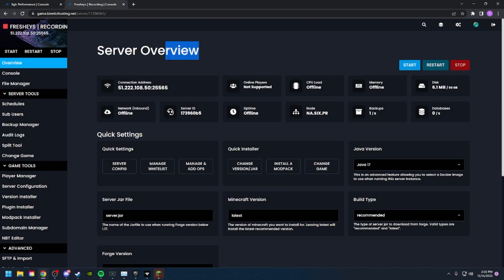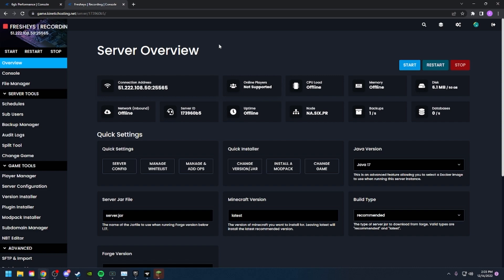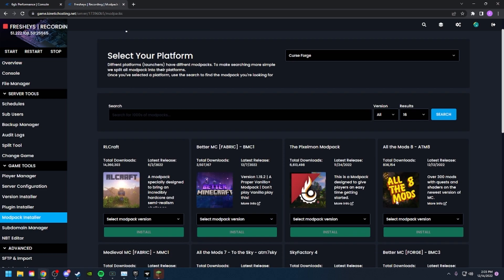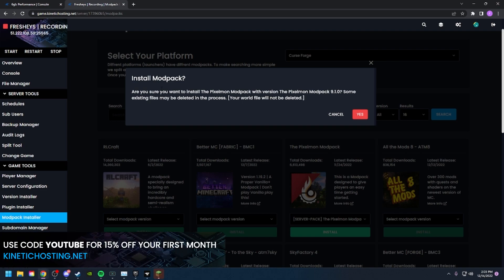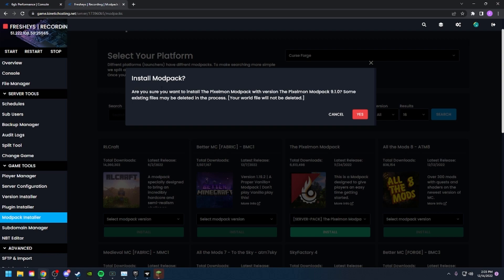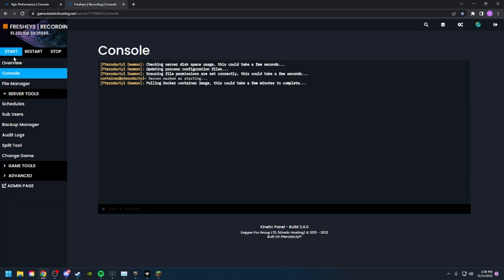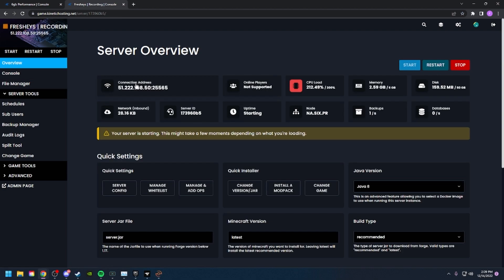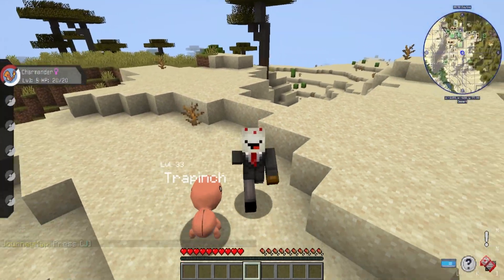How To Setup A Pixelmon Server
In this video we'll be showing you how install the Pixelmon mod on a Kinetic Hosting Server!

USEFUL LINKS